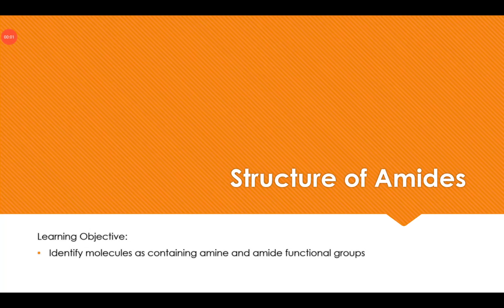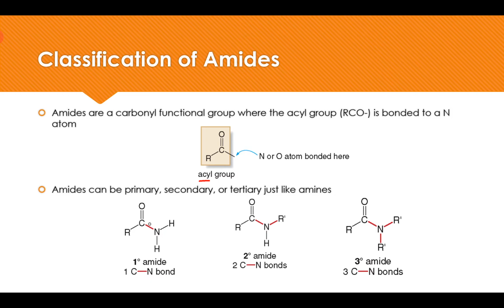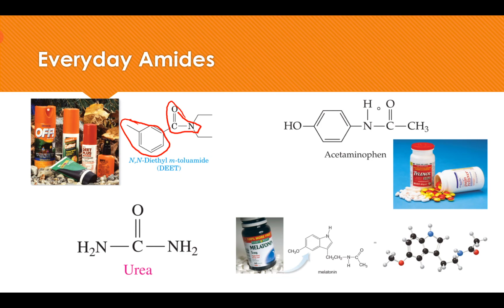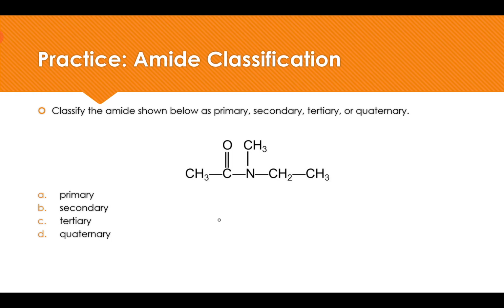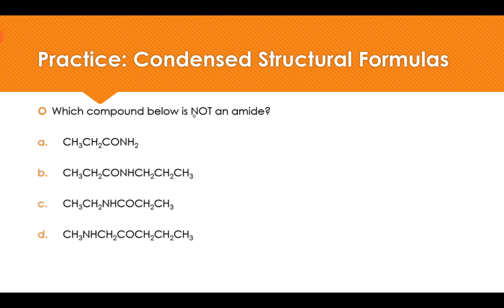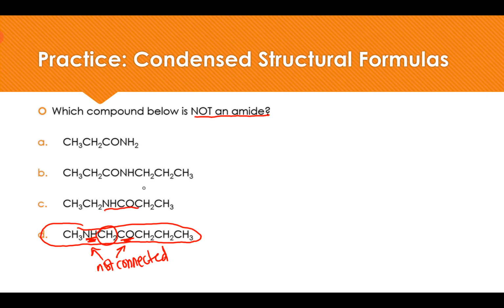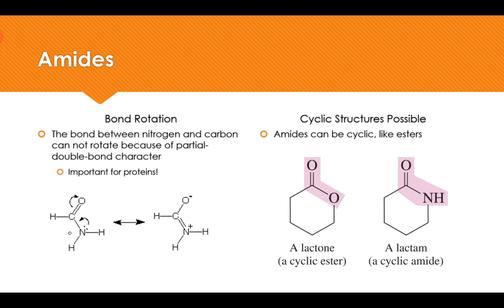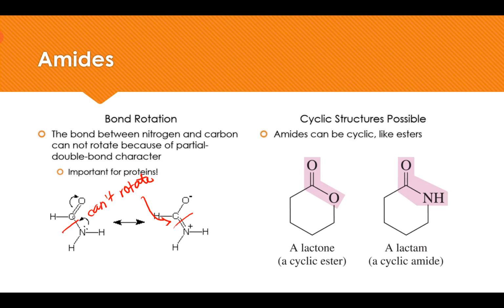Chem 3B - Ch18V06a - Structures of Amides